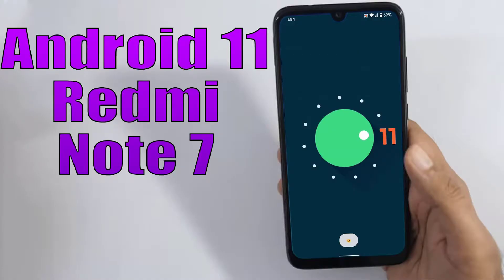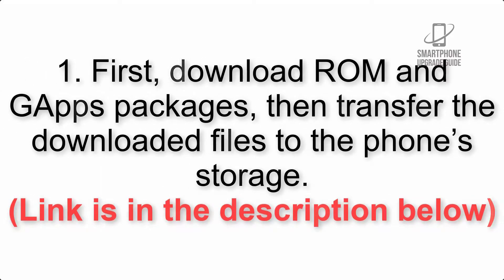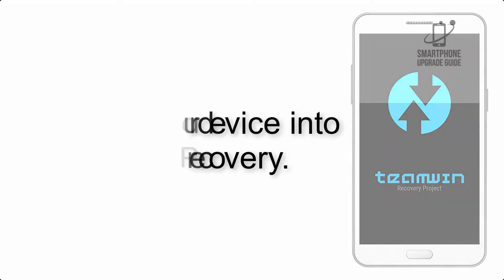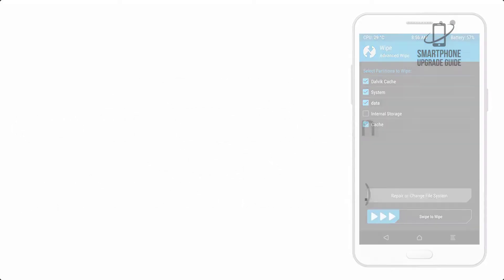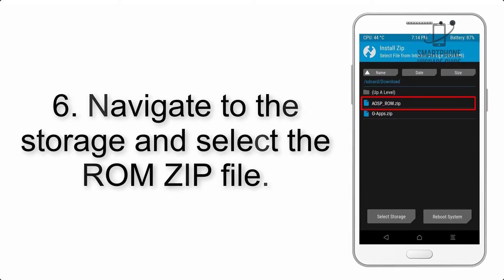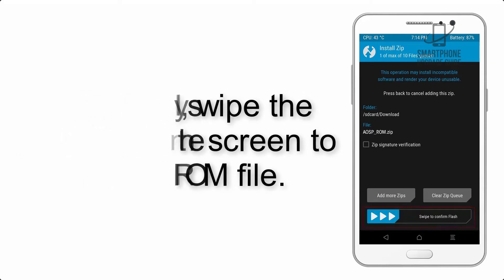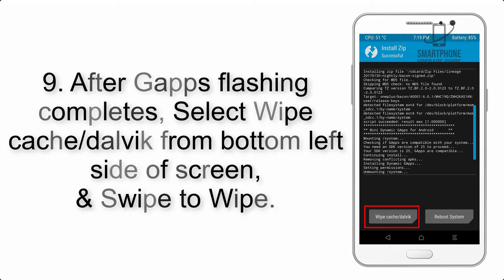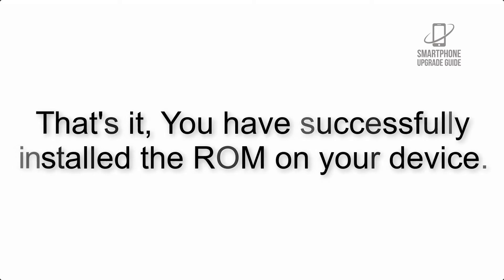Install Android 11 on Redmi Note 7 (LineageOS 18.1) - How to Guide!